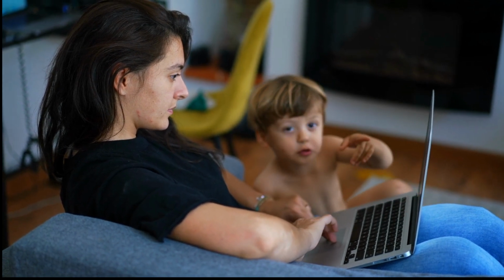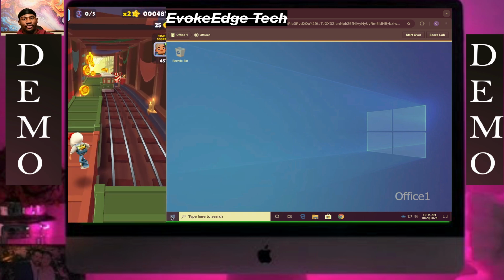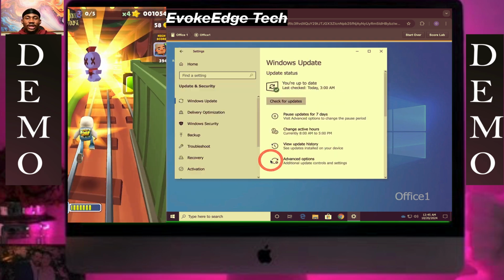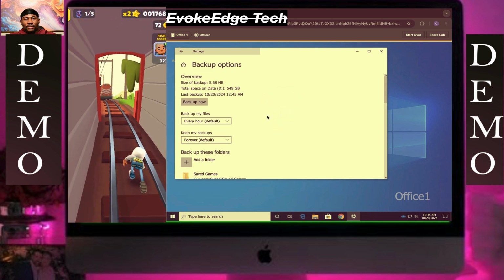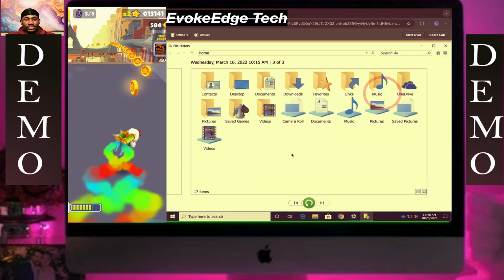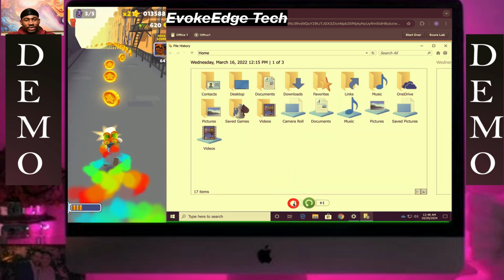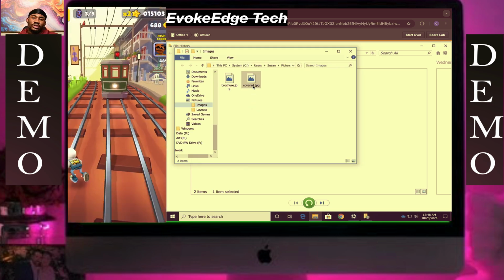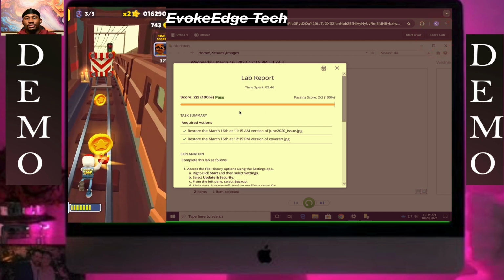TestOut LabSim: Recover a File from File History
Susan produces your organization's monthly magazine. While working on an upcoming issue, Susan accidentally deleted significant portions of the layout image. She also made extensive changes to the cover artwork, but has been asked to discard the changes and use the original artwork.